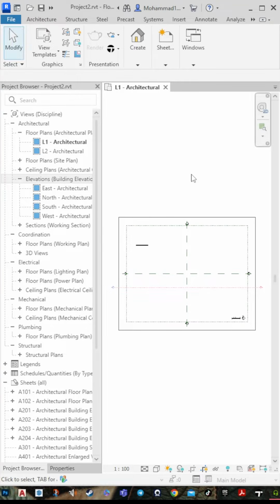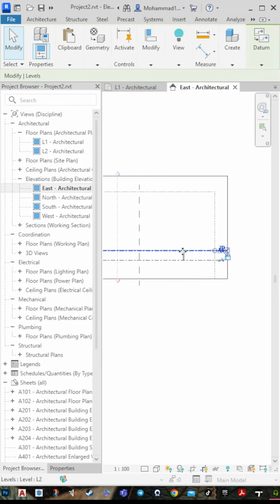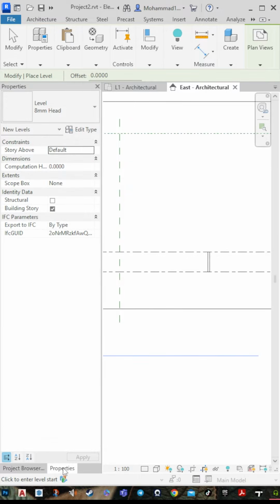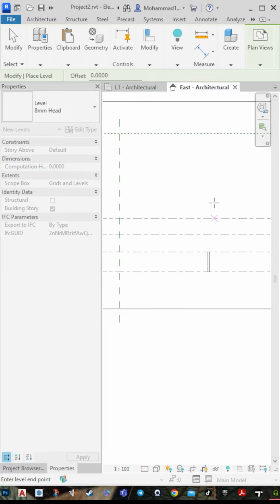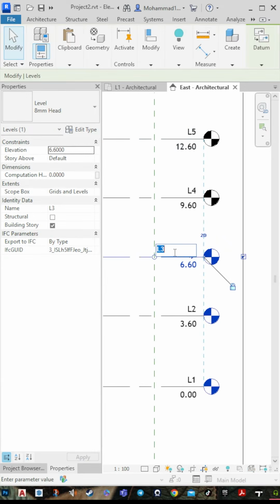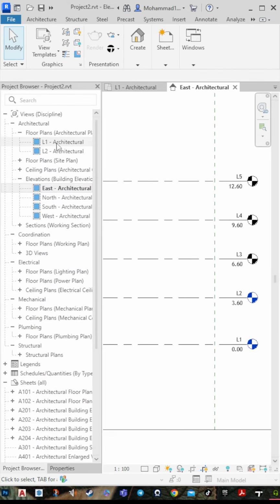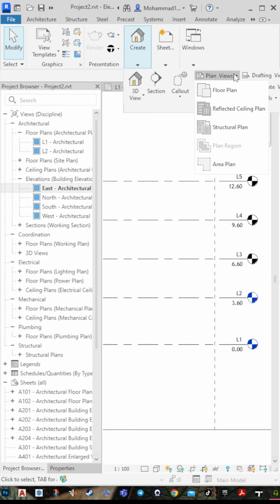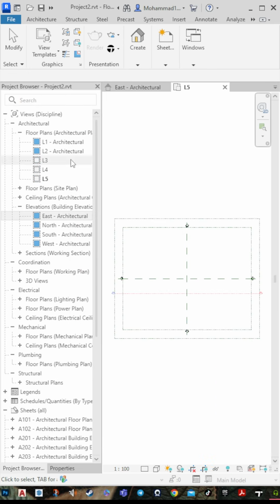how to set a level in Revit 2025